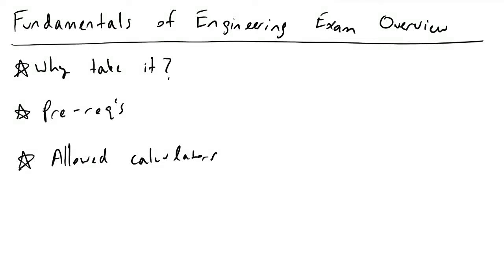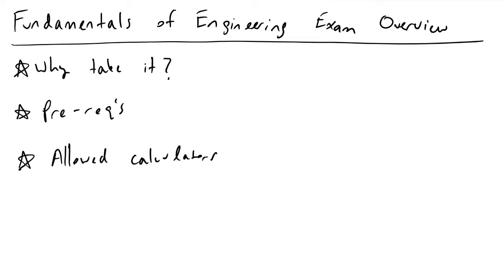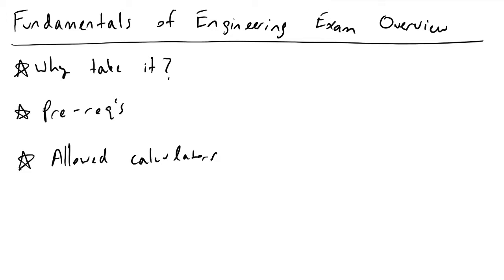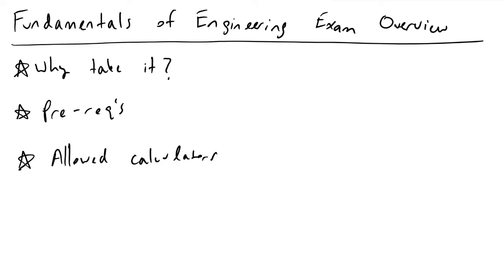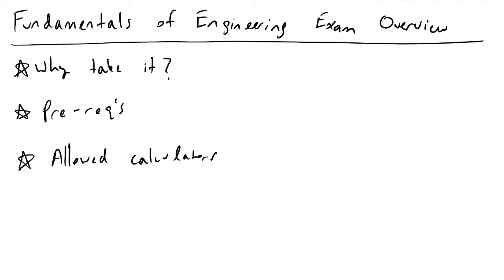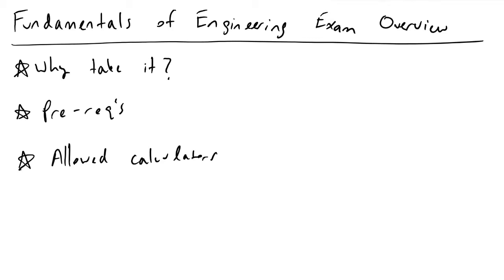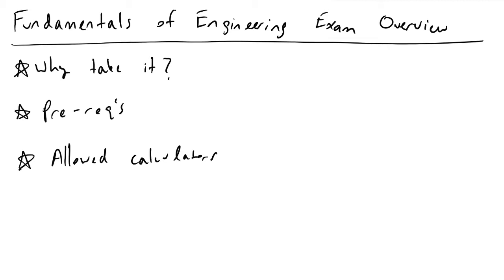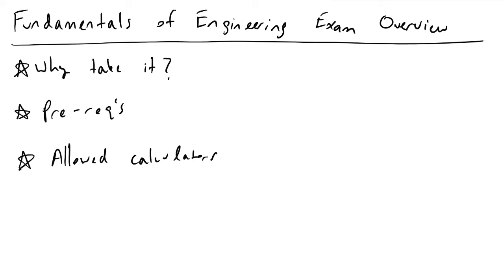Fundamentals of Engineering Exam Introduction